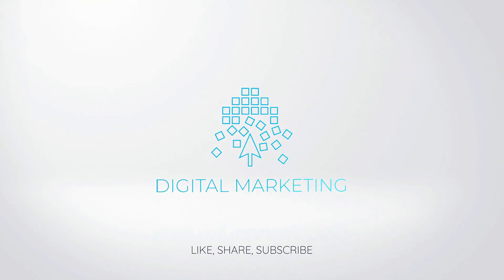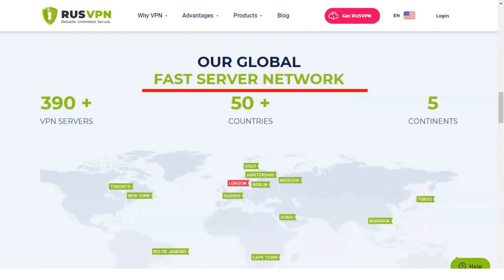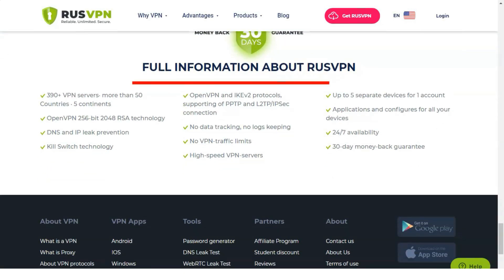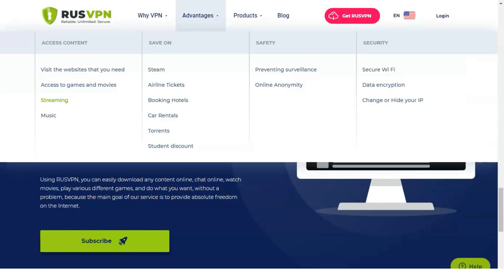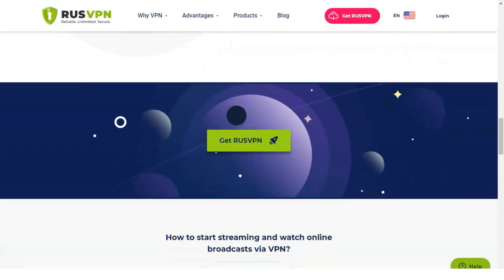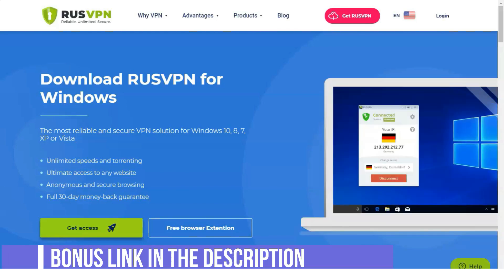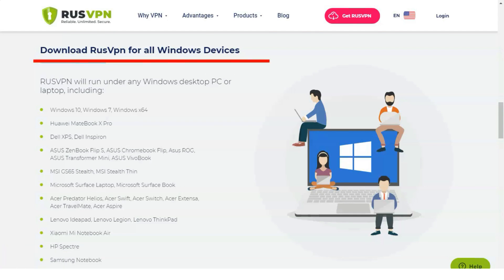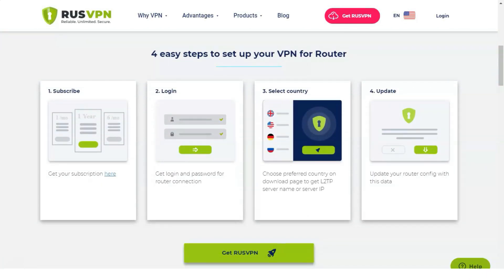Best Free VPN Service For Windows 2021 🔥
Hello and welcome to our review of very useful and good VPN service. RusVPN is a Russian VPN service that guarantees privacy and security on the Internet. It does not collect personal data from users and does not store information about their online activity. All traffic is encrypted according to the military standard, which eliminates the possibility of unauthorized access.
How effective and safe is using RusVPN? We share the details in our review.
We have tested RusVPN to check its performance and evaluate security settings.
RusVPN will be useful for you if you want:
connect to public wireless networks without worrying about the security of personal data;
bypass service blocking;
maintain anonymity and privacy on the network.